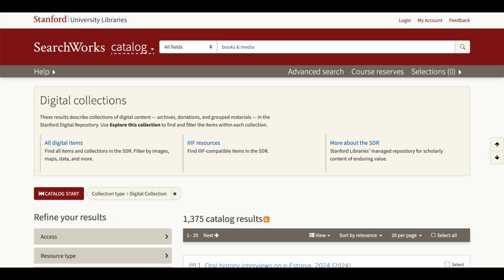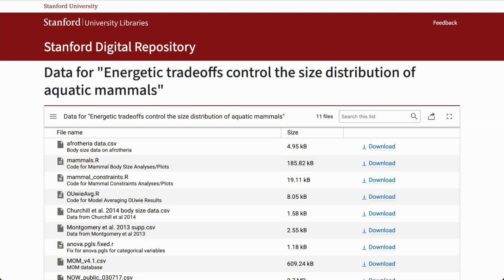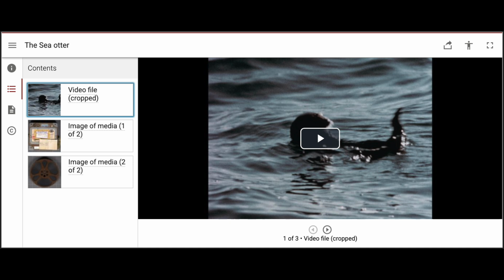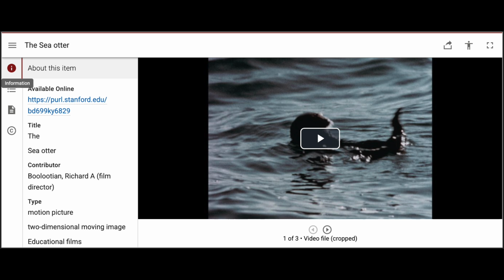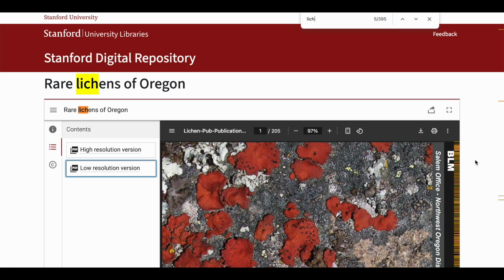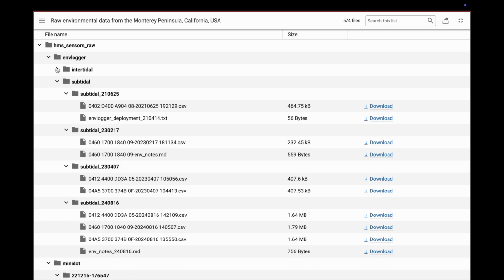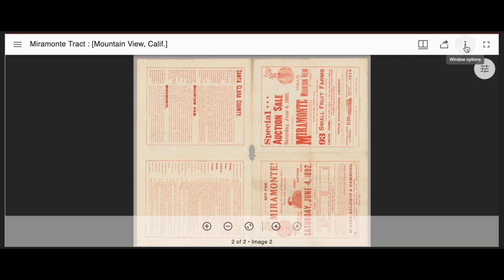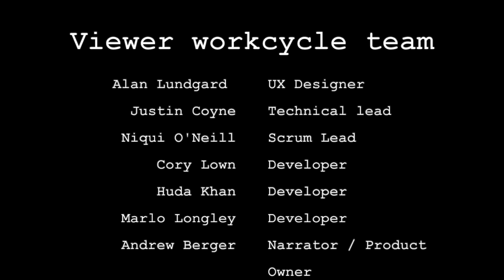Stanford Digital Repository item viewer update (April 2025)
Highlights and demonstrations of the recent work completed on the browser-based viewer that provides access to items in the Stanford Digital Repository.